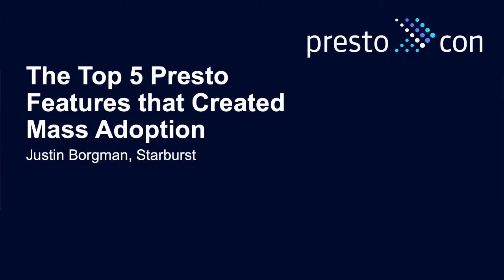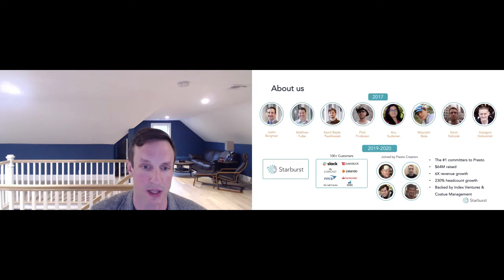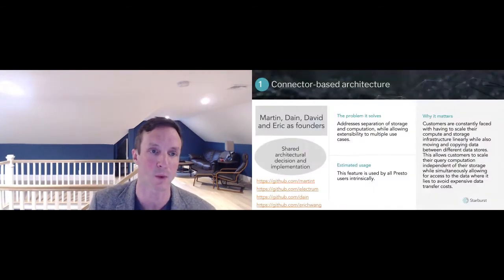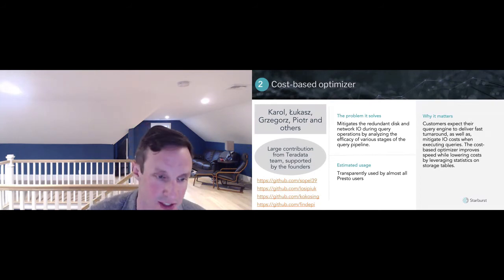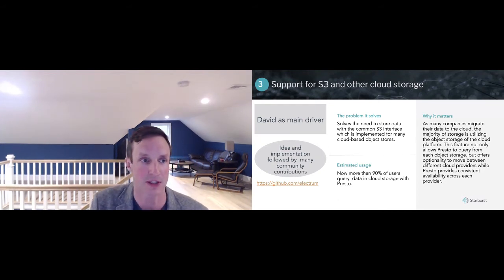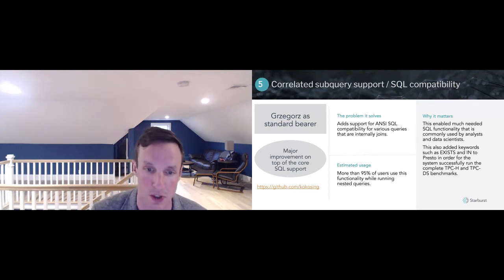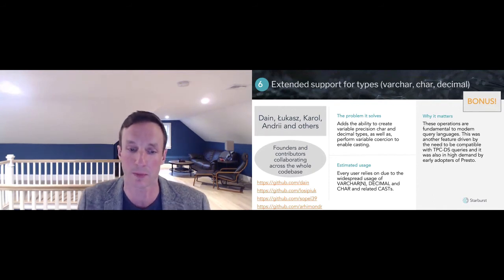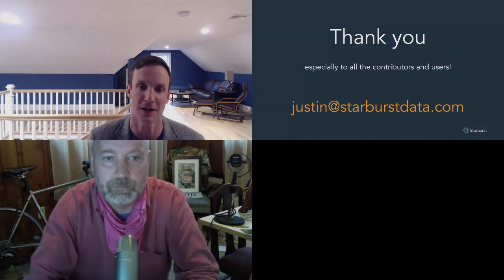The Top 5 Presto Features that Created Mass Adoption - Justin Borgman, Starburst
Speakers: Justin Borgman

Justin Borgman, Co-Founder & CEO of Starburst, will walk through the most significant feature developments in the history of Presto that have made it the most widely-used open-source analytics engine. This talk will also highlight top community-driven contributions.